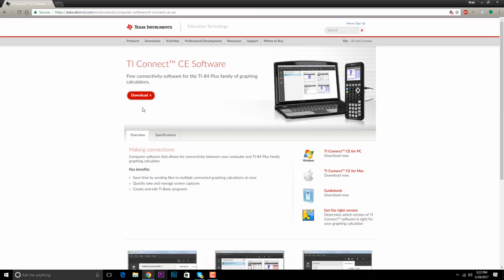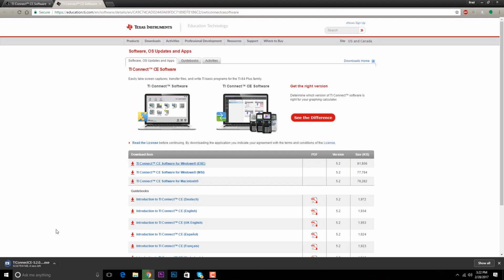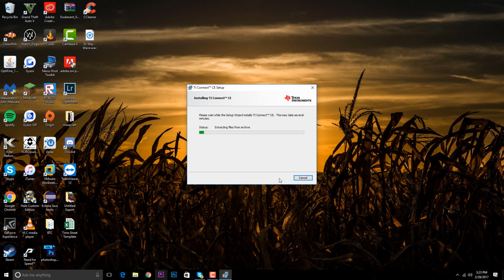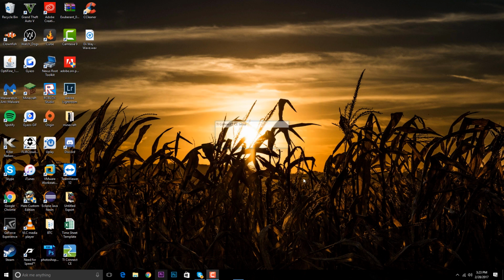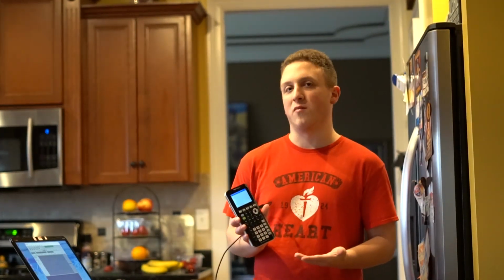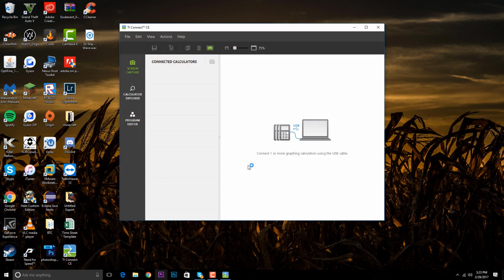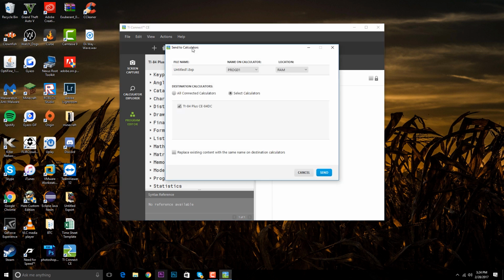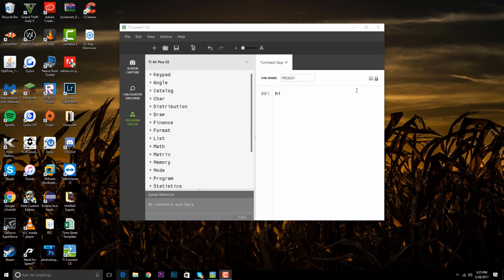How to take Ti graphing calculators out of test mode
How to take Ti graphing calculators out of test mode. Test mode is a mode on the calculator set by teachers during test times. The only way to turn it off is by sending a file to the calculator. This video will show you how to do that.

Music
Intro: 20syl - Voices feat. Rita J.
First song: BeaMic - Gby´n Dir